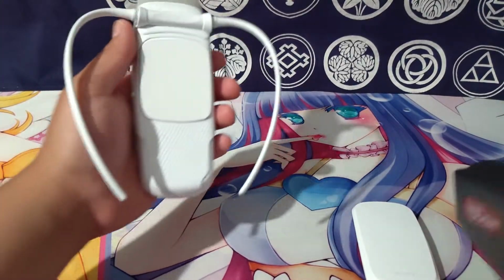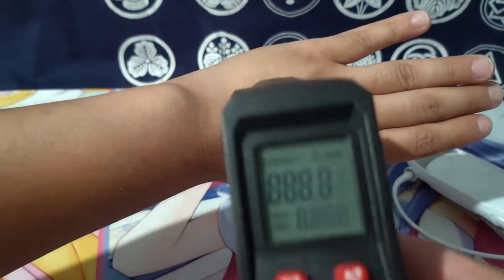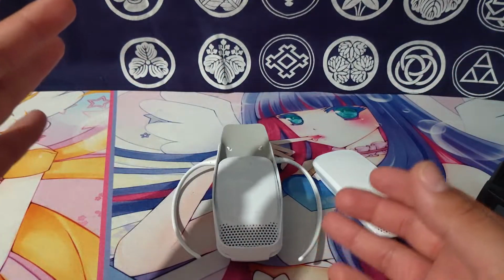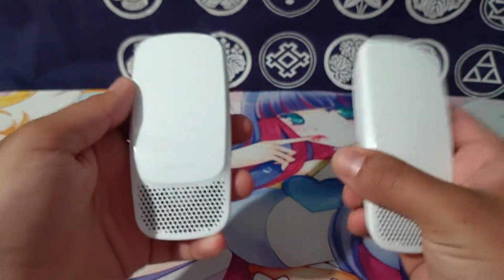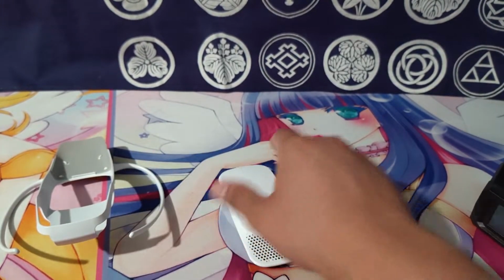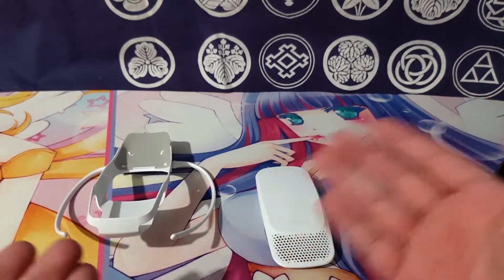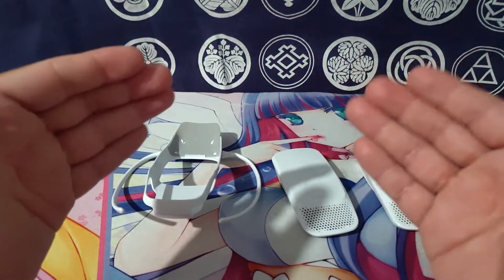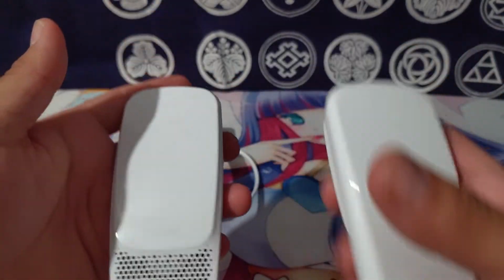My thoughts on The REON POCKET 3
here I kind of ramble on and get my thoughts and opinions about the REON POCKET 3

so right now I have both the two and the three of these devices and they're pretty cool devices for how small they are and how they're able to get so hot and cold is pretty dang impressive

I kind of ramble on for a bit in this video so sorry for how long it is but overall it's great